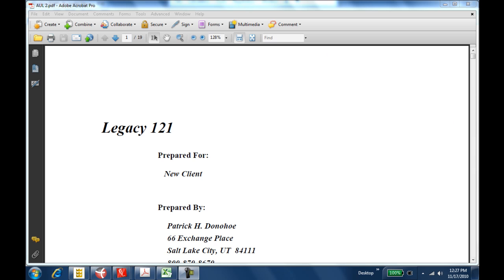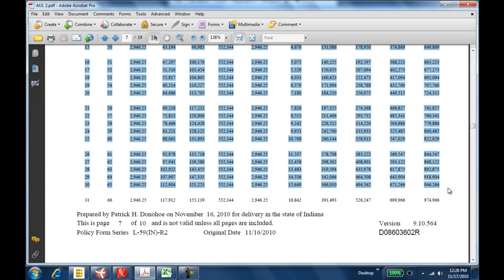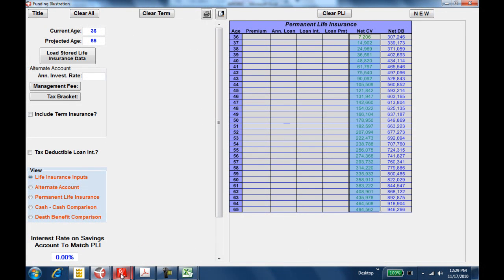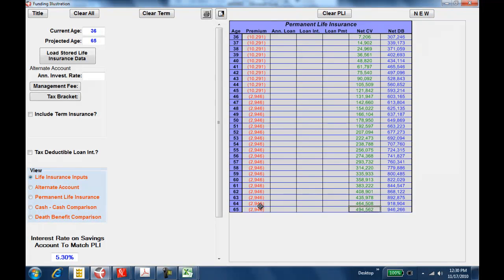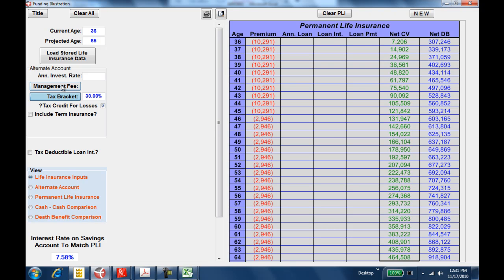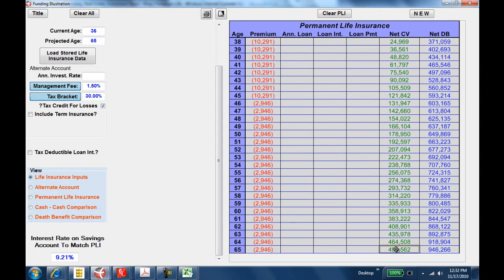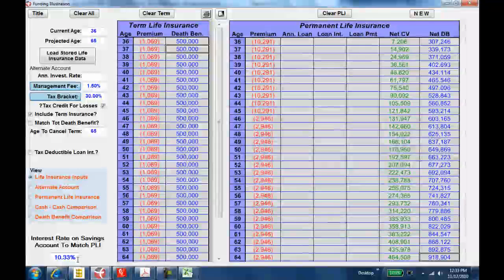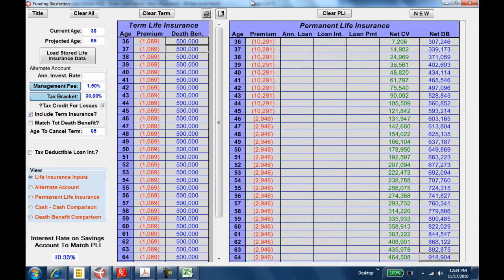The Truth Behind Buy Term and Invest the Difference | Paradigm Life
What mutual fund gains would you need to achieve in order to match a properly structured whole life insurance policy? Paradigm Life CEO Patrick Donohoe illustrates the truth behind "buy term life insurance and invest the difference".

Infinite 101® is an eCourse that teaches you The Perpetual Wealth Strategy and how it will guide you to a more certain and prosperous financial future.

Paradigm Life helps you create customized financial solutions proven to reduce risk, increase growth, minimize taxes, and put you in the driver’s seat of your wealth—not Wall Street. We believe in a better financial system. One that makes life more predictable. Your financial goals are our goals, and our Wealth Strategists are by your side every step of the way.